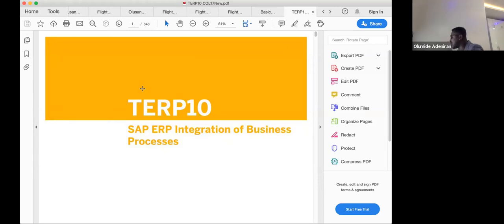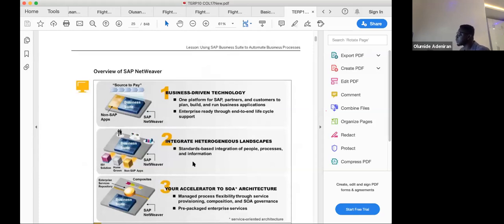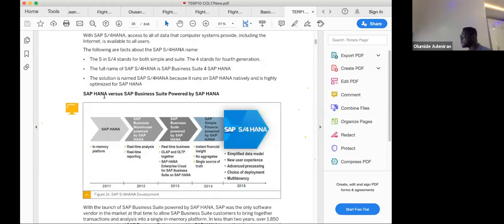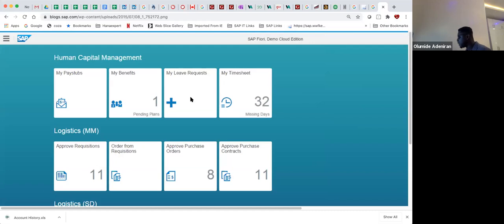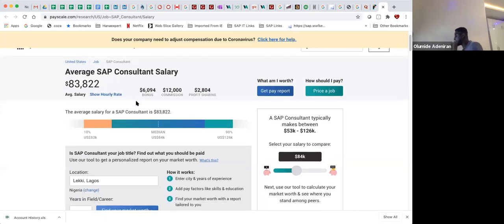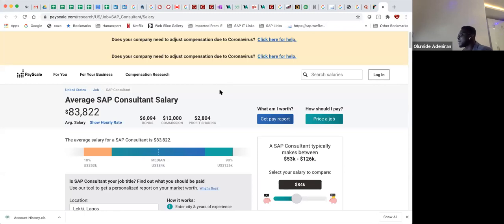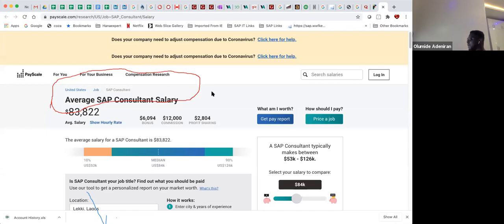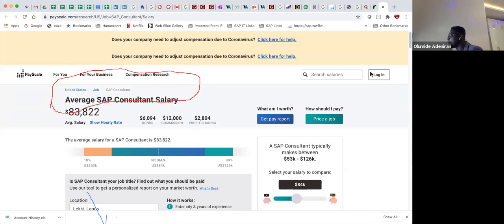SAP S/4HANA Overview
Clarionttech Services